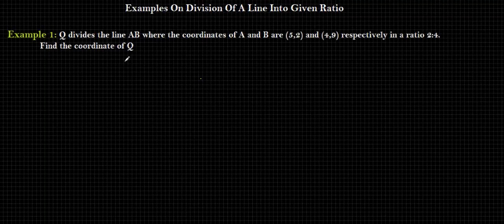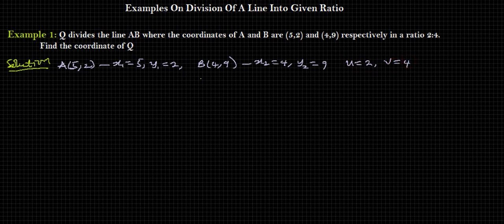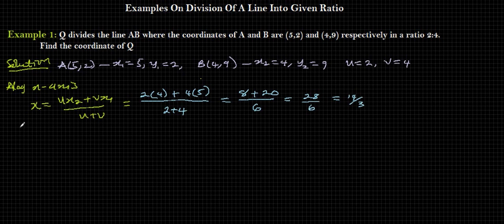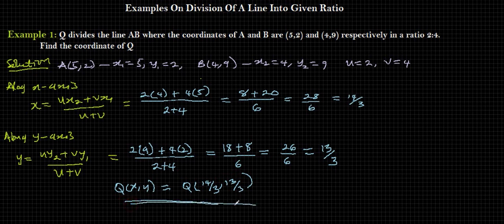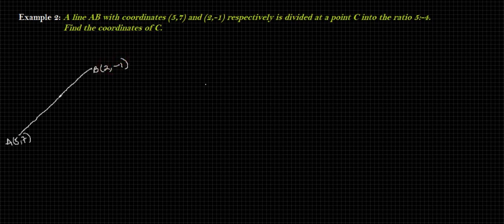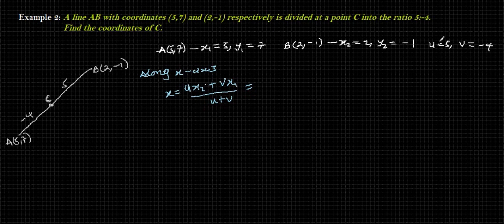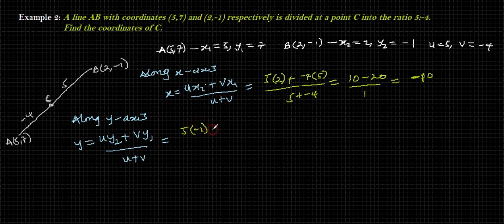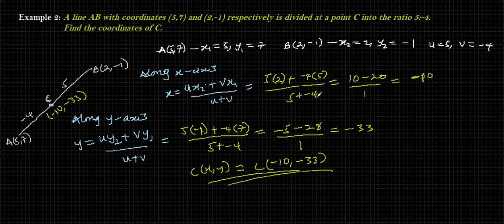Division Of A Line Into Given Ratio (Coordinate Geometry) || Examples || MAT112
In this video you will learn how to calculate the division of a line into a given value.

At the end of this video, you'll be able to easily solve for a given ratio.

Division of a line
Division of the into given ratio

We're passionate about making you Excel academically.

This link is for exercises on Division of a line into a given ratio

This link is for the previous video : Introduction to division of a line into a given ratio